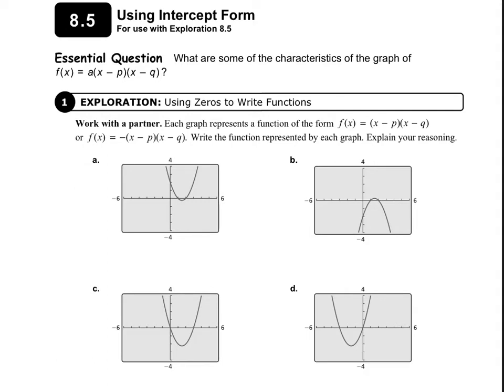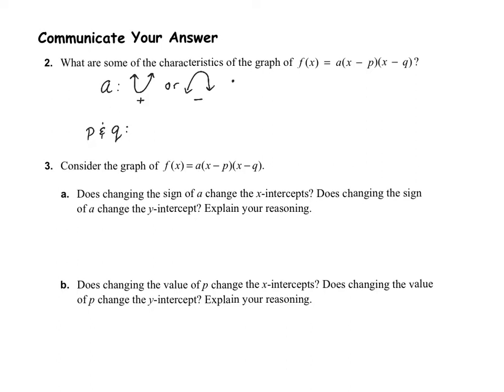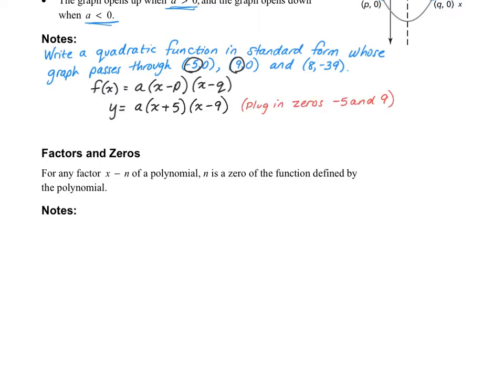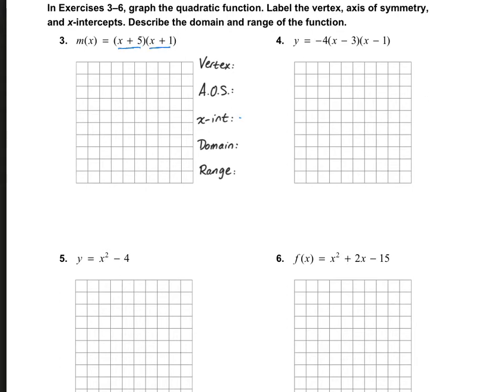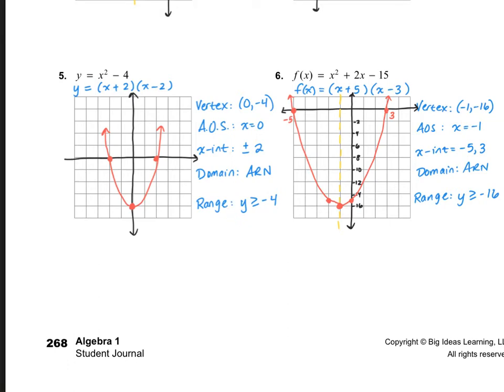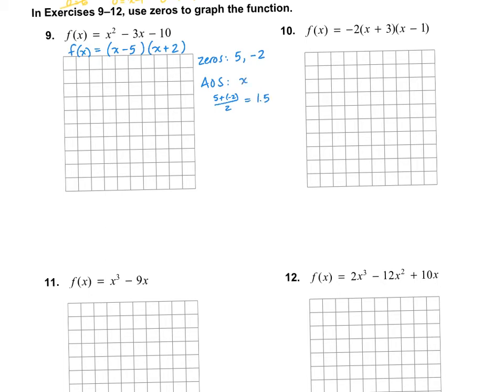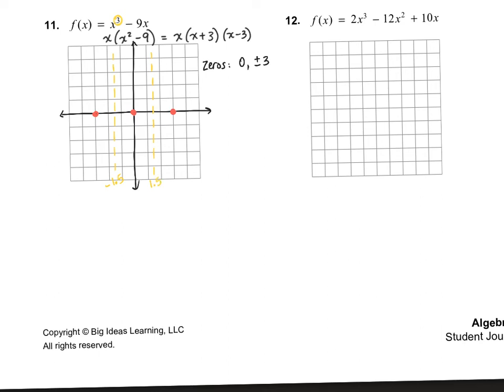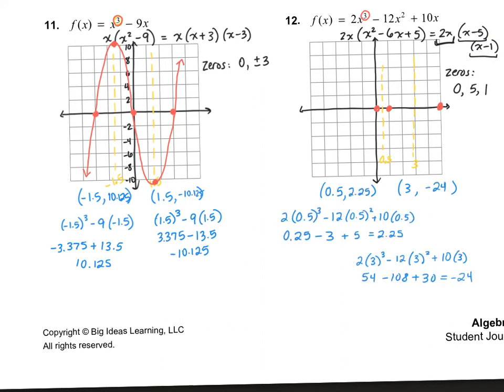Alg1 8.5: Graph f(x)=a(x-p)(x-p), Intercept Form of a Quadratic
This lesson is from Big Ideas Math, Chapter 8, Lesson 5.